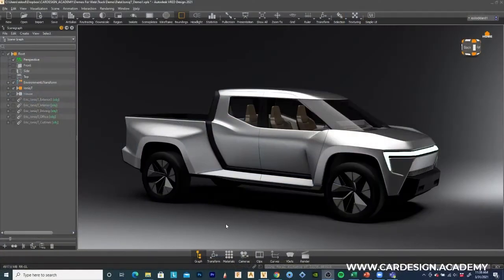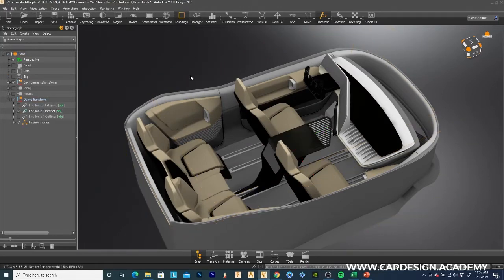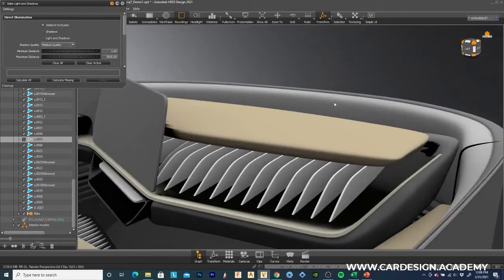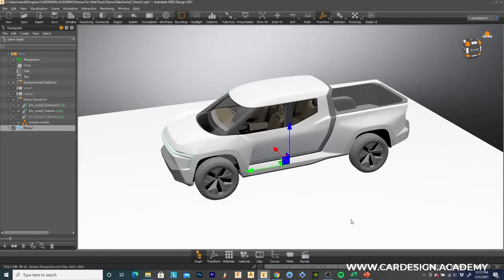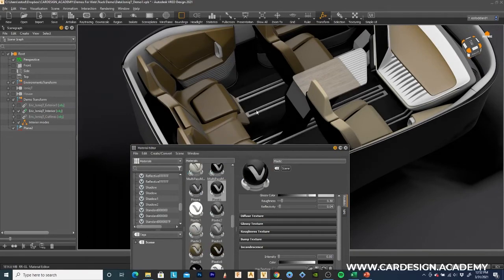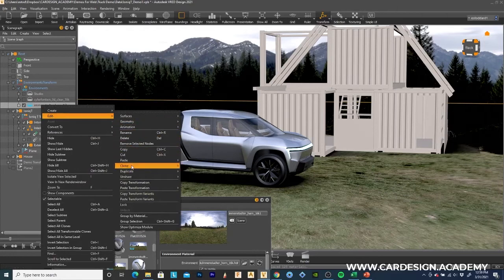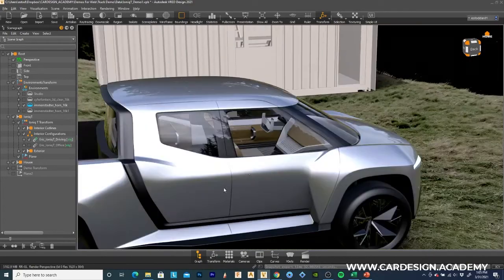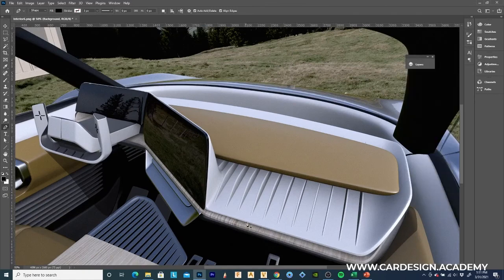Rendering a Gravity Sketch model in VRED: Mobile Office Interior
This tutorial completes my series on building a full size EV pickup interior and exterior in Gravity Sketch. In this video I take the model into VRED, and show you some techniques for generation some compelling final renderings.